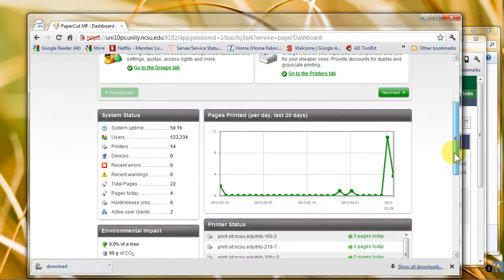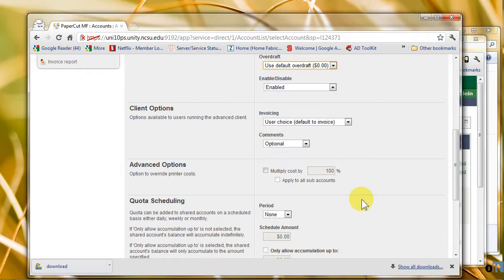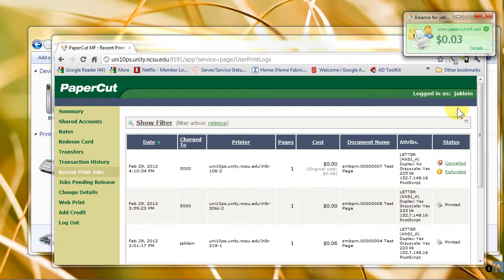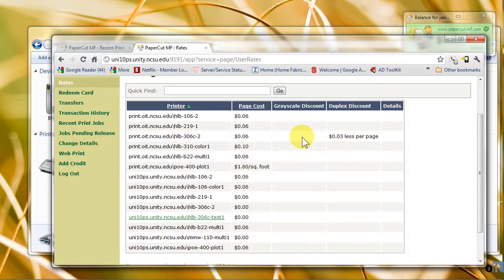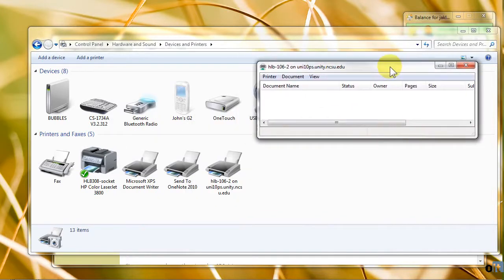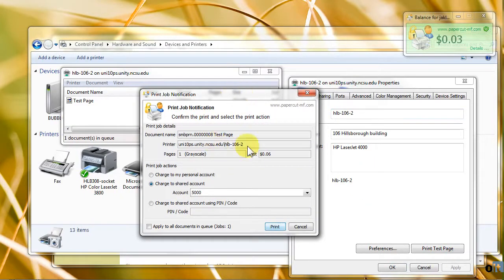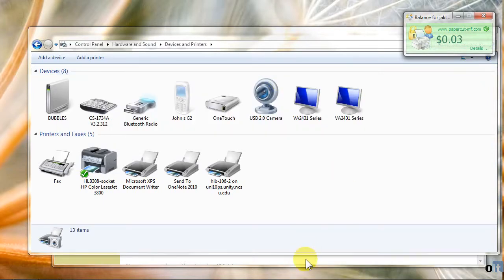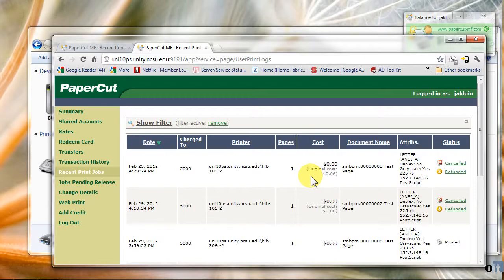Papercut client - shared account.avi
For NCSU's PaperCut MF evaluation, demonstrates the user interface for selecting a "shared" (departmental) account for billing rather than an individual's own account